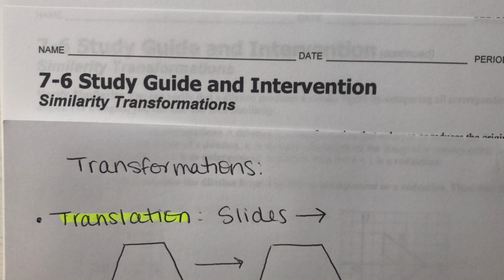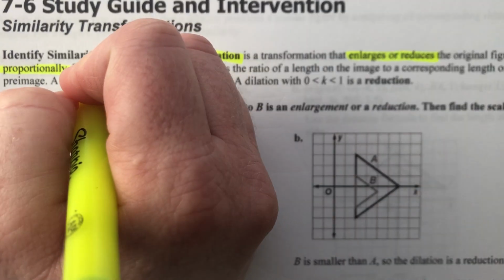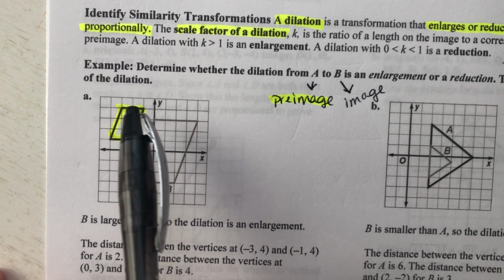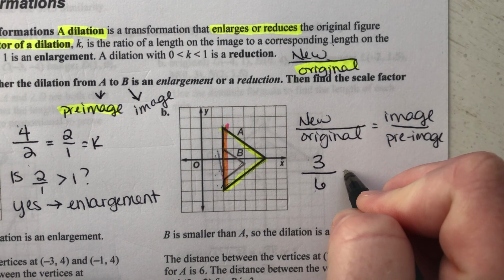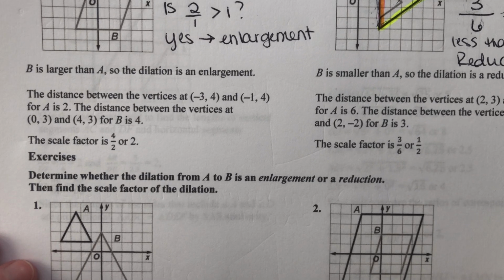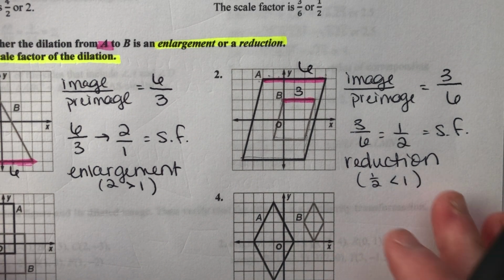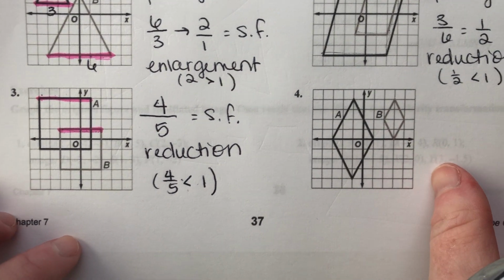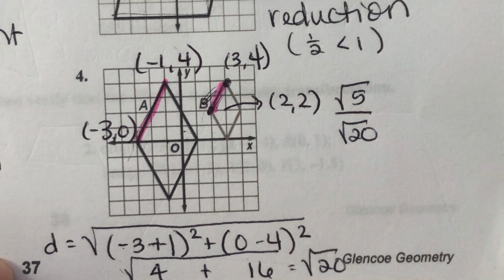7-6 Similarity Transformations (Part 1)